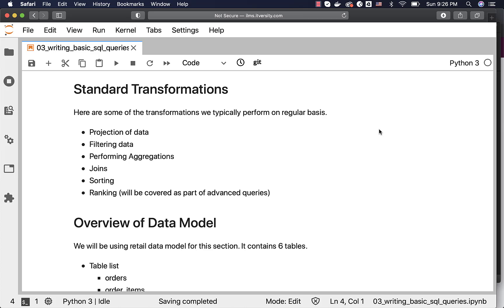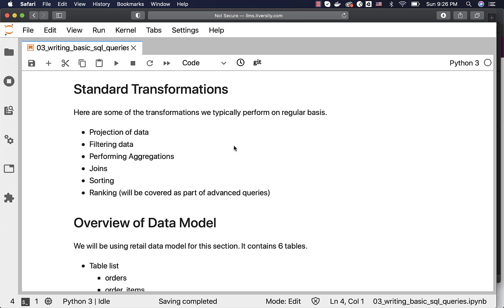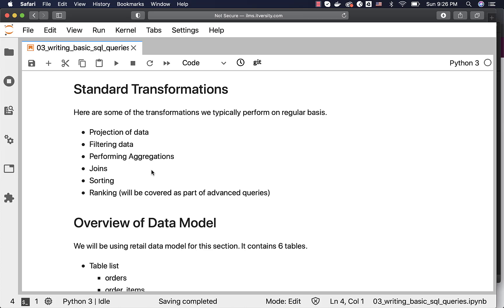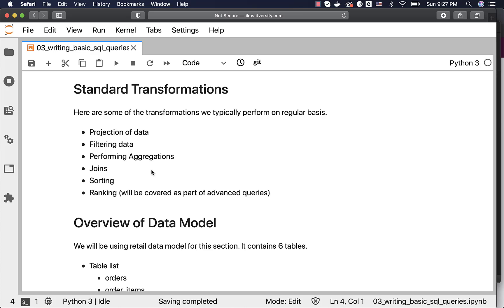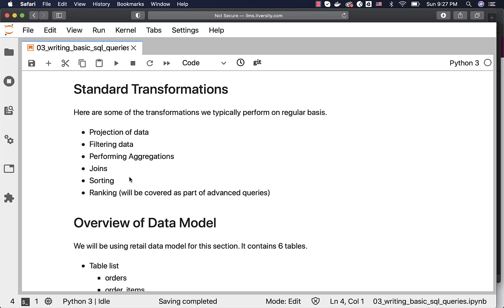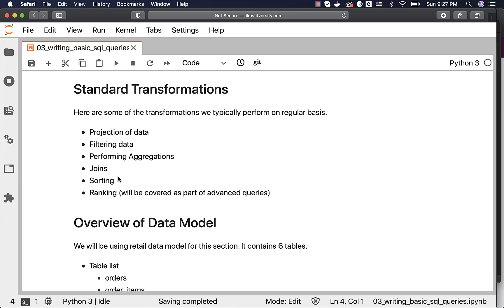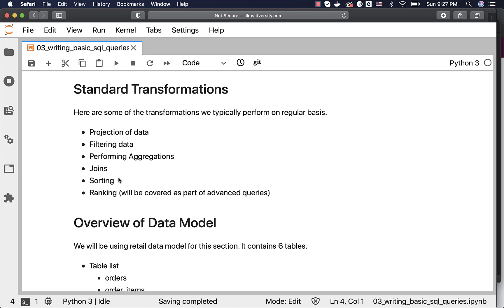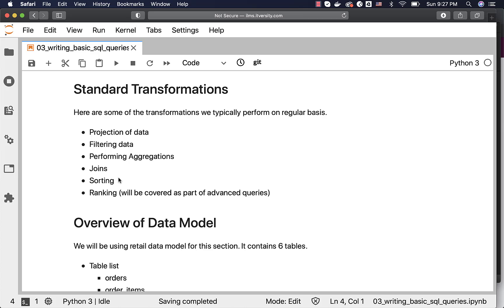Basic SQL Queries: Select, Where, Aggregate, Join, Sort (PostgreSQL Example)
This video provides a comprehensive overview of basic SQL queries and essential data transformations. Learn how to project data using SELECT, filter data with WHERE, perform aggregations, join data from multiple tables, and sort results. We'll cover these fundamental concepts with PostgreSQL examples.

*Topics Covered:*
* What is data projection in SQL using the SELECT clause?
* How to filter data using the WHERE clause?
* What are SQL aggregations (total and group aggregations)?
* How to join data from multiple tables using SQL (inner join, outer join)?
* How to sort data using the ORDER BY clause?
* What are derived columns in SQL?
* What are SQL expressions?